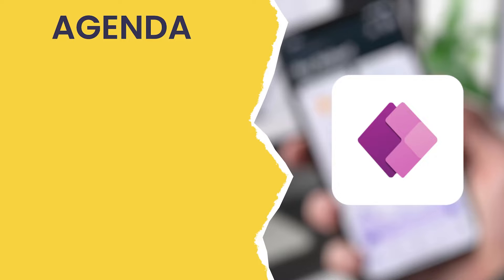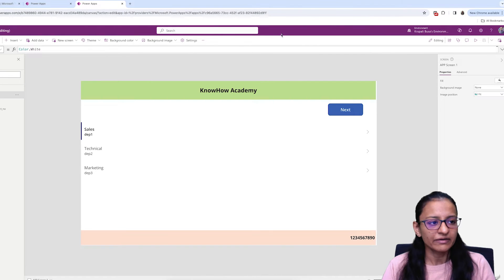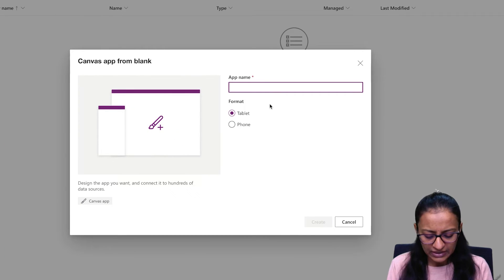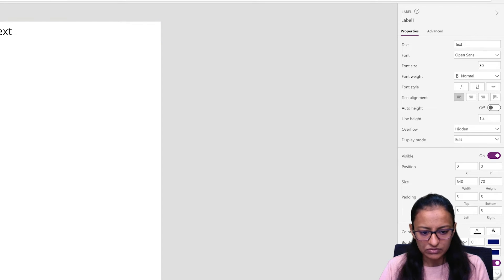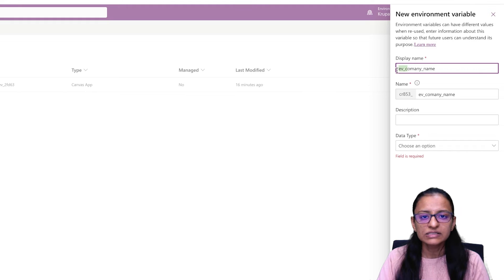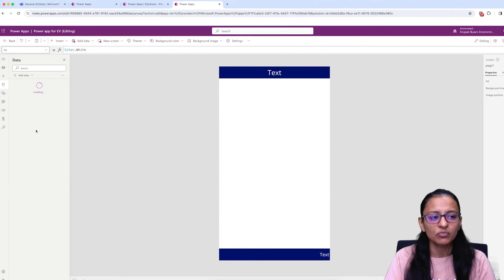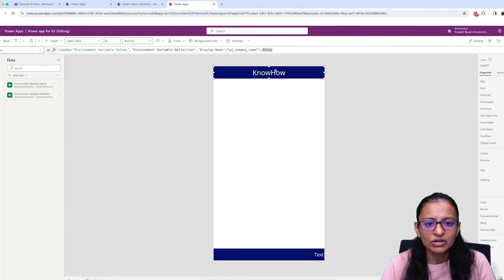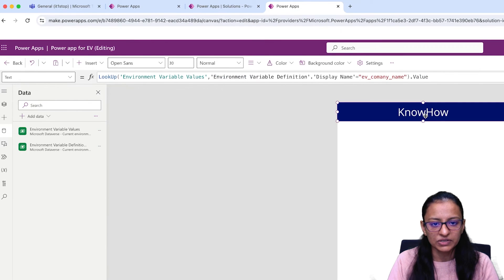Power Apps Environment Variables Explained: Part-2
In this tutorial, KnowHow Academy will guide you through the process of using environment variables in your PowerApps canvas app. Learn the three essential steps: building environment variables, integrating them into your app, and modifying their values during solution import. Demonstrates the entire process, from exporting a solution to importing it into a different environment. How to change environment variable values dynamically impacts the header and footer of the PowerApps canvas app.

Time Stamp:
0:00: Introduction
0:20: Build Environment Variables
2:14: Create PowerApps Solution
3:41: Create two environment Variables
9:28: Add Environment variable values as data source
13:56: Export PowerApps solution